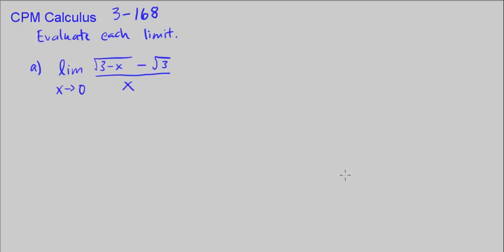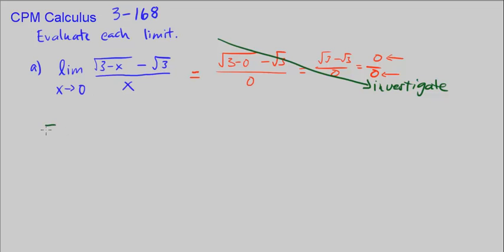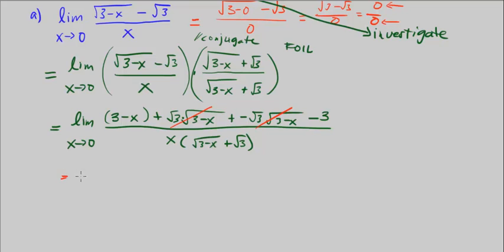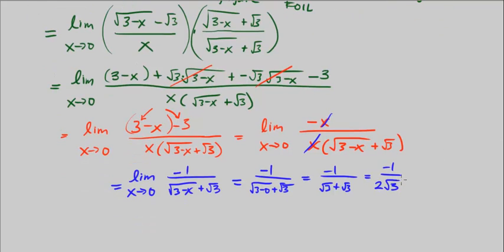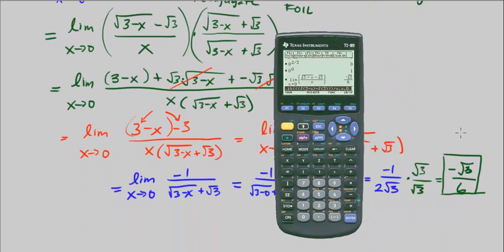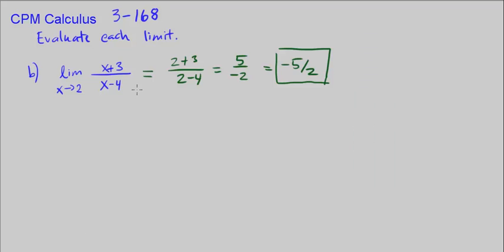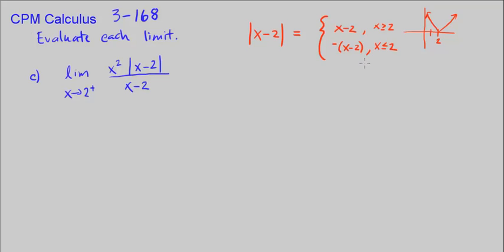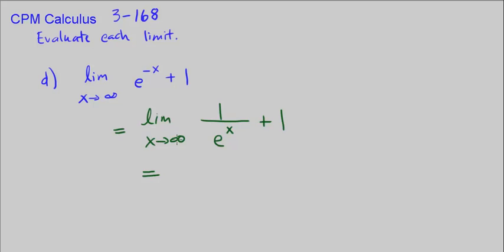CPM Calculus 3-168 - Evaluating limits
Evaluating limits